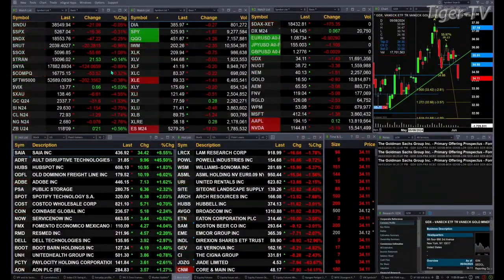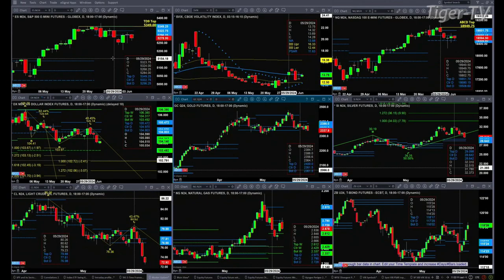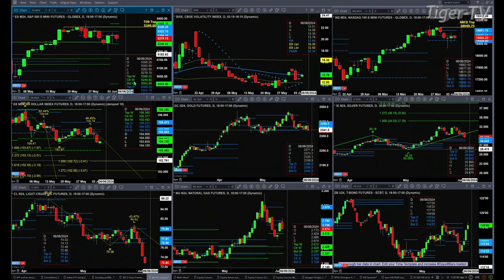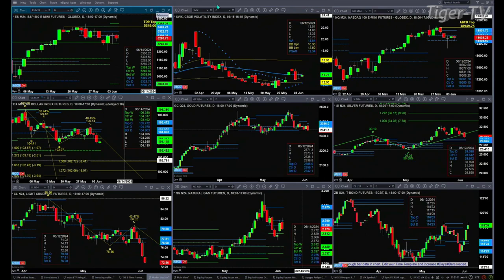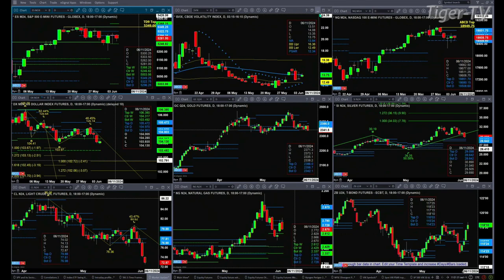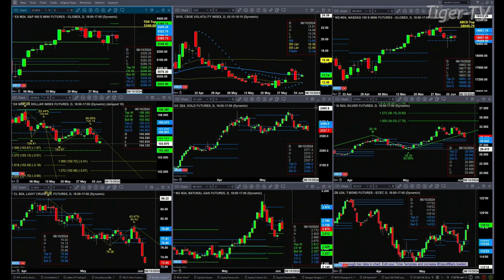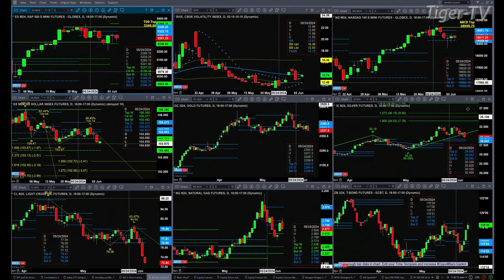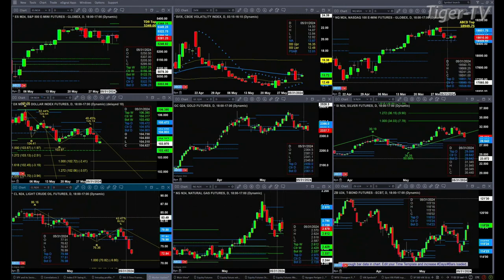June 4th, 11AM ET Market Update on TFNN - 2024